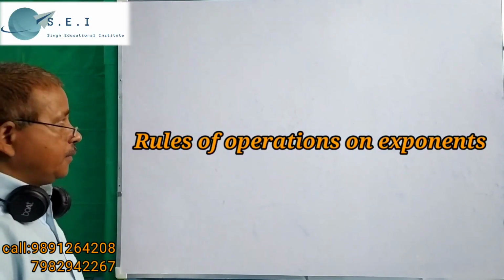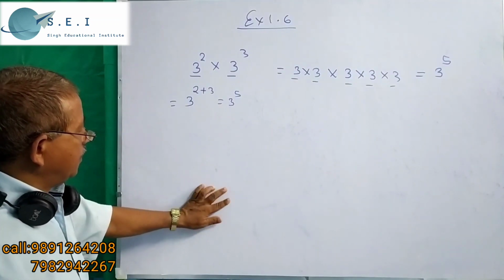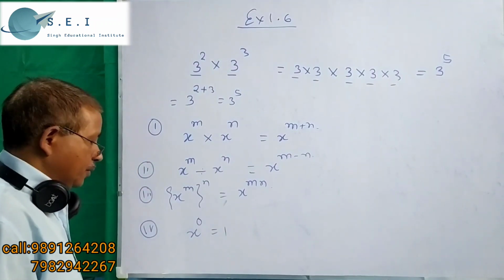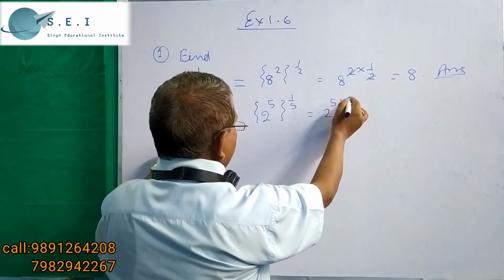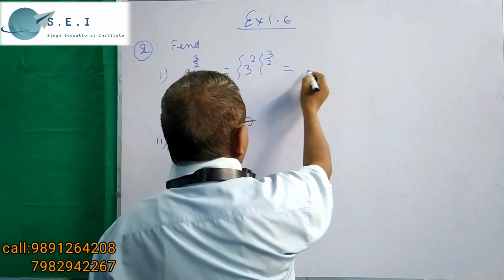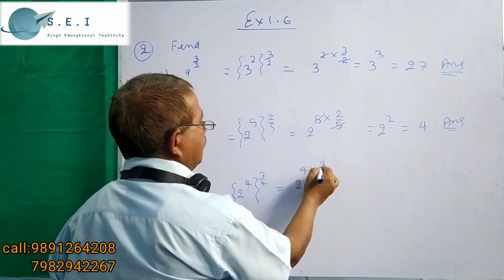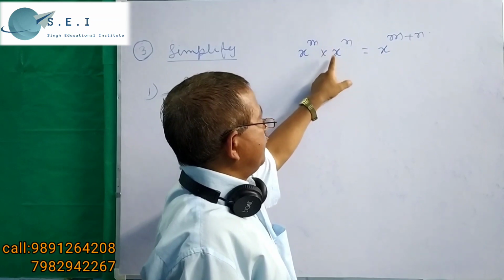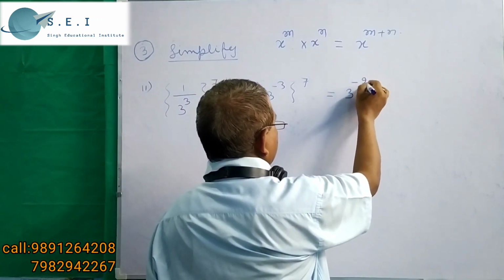N.C.E.R.T Exercise- 1.6 Number System ch-1 class 9th (lecture-6)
Complete solution of N.C.E.R.T ex-1.6 class-9